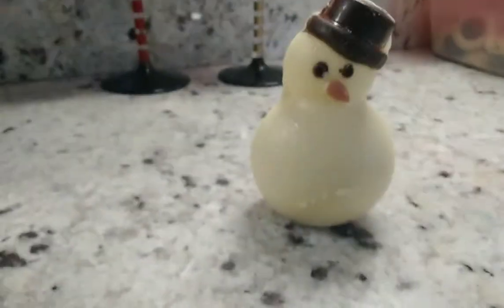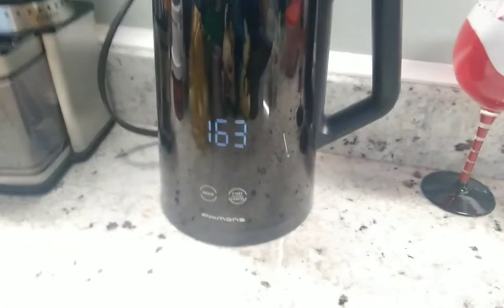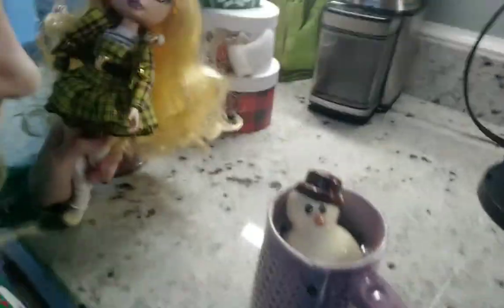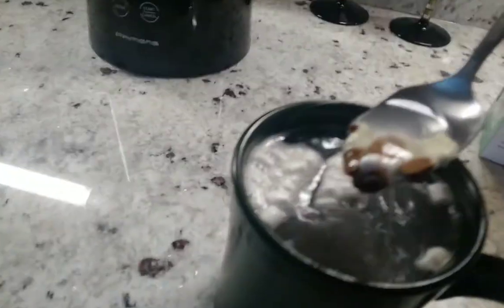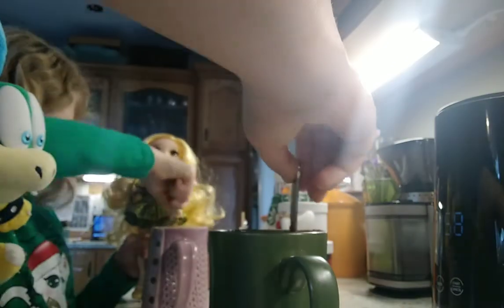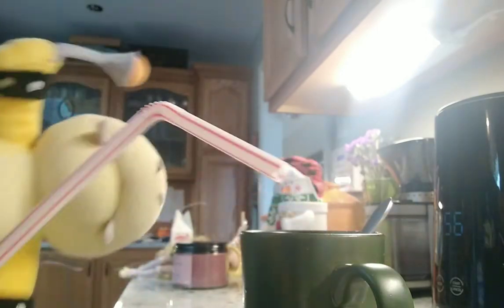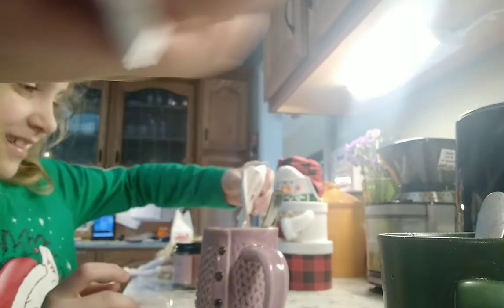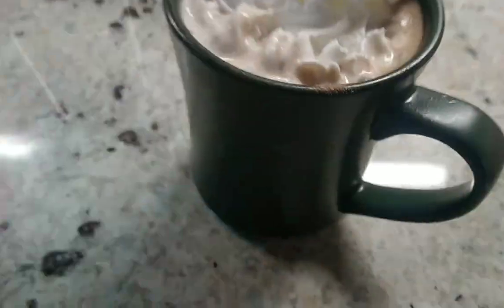make hot chocolate with larry